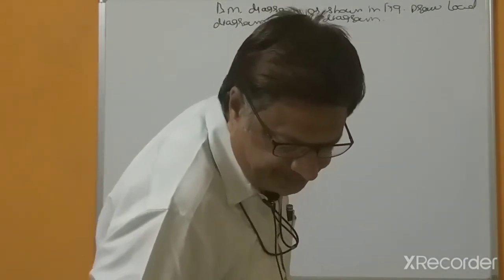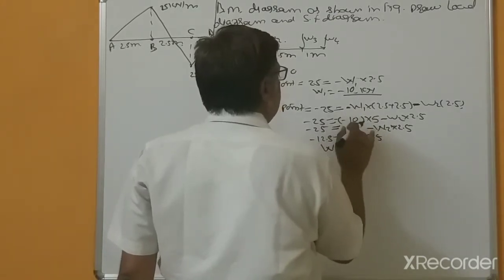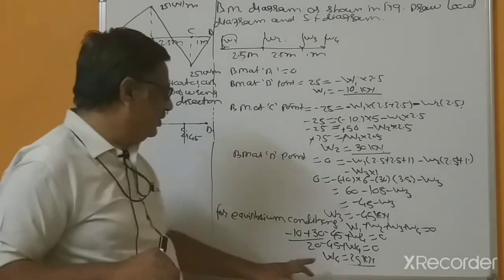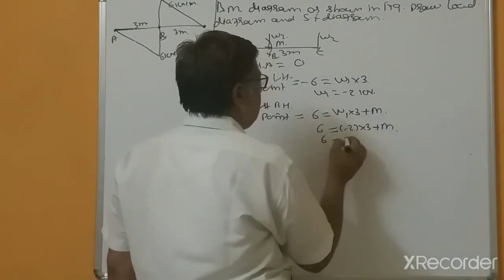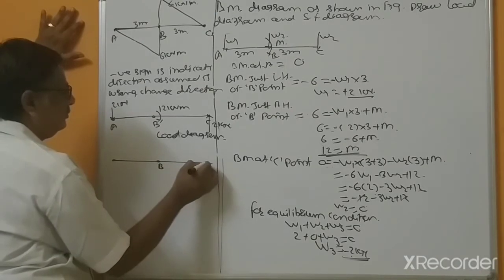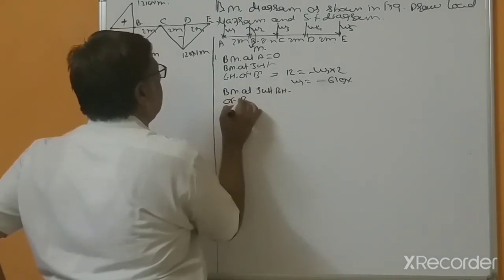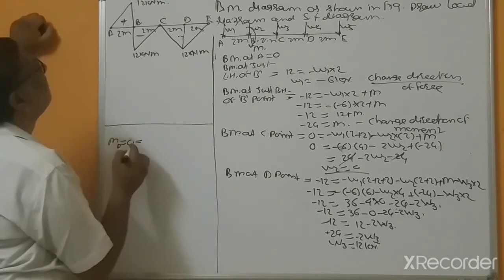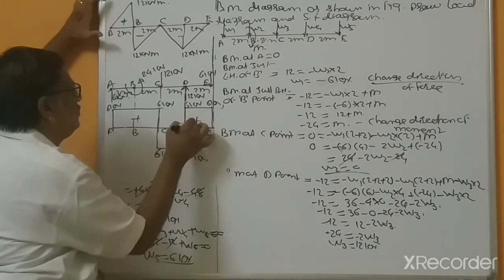Unit 3:lecture 17th of Shear force and Bending moment of SOM